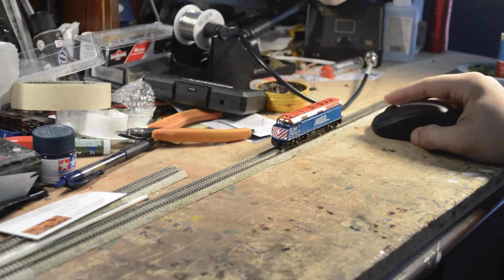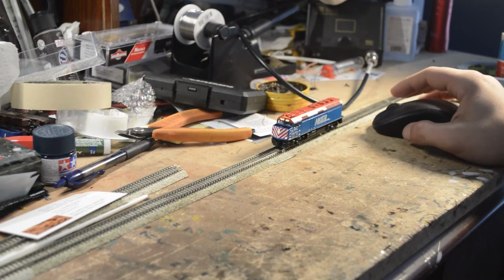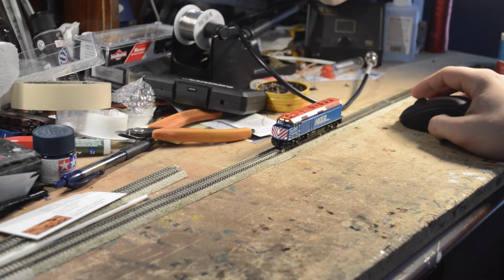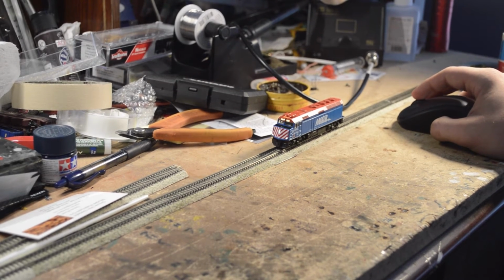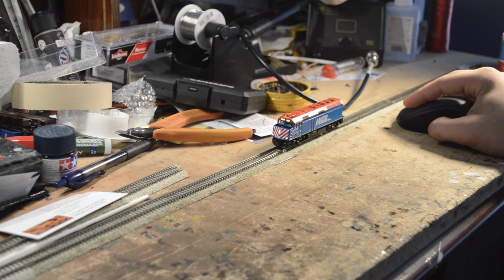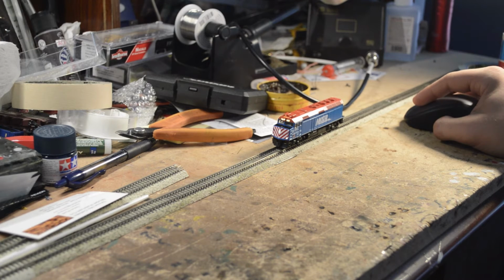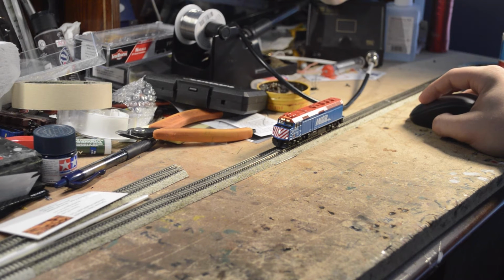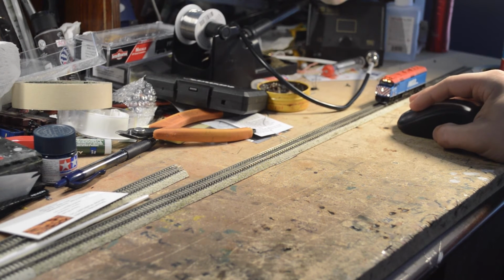Kato N Scale EMD F40PH Metra #163 w/ ESU Loksound and Lighting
Today we are looking at a brand new N Scale Kato EMD F40PH. This Locomotive is set up with a ESU Loksound V4.0 equipped with a brand new EMD 645E3 file with "Full Throttle". Along side the added LED lighting for both forward and backward operations. This locomotive is sure to stand out on any layout. This video is a quick overview of how it all works and I will be adding new videos about the full throttle files later on.

Brakeman17 Custom Models
Shane Mason